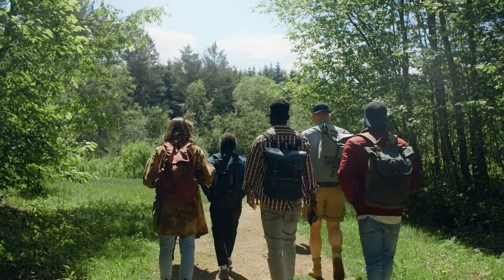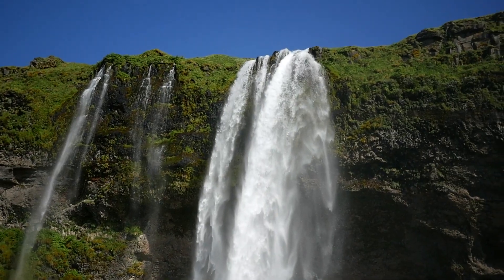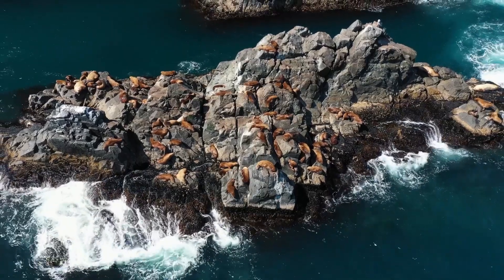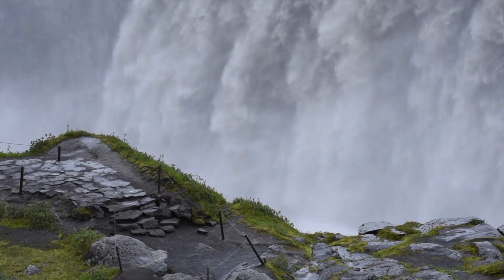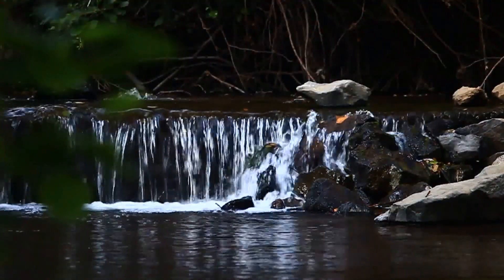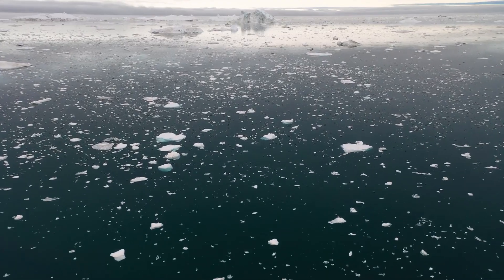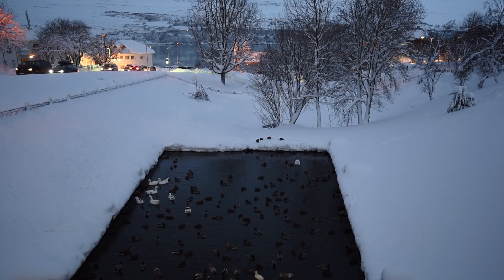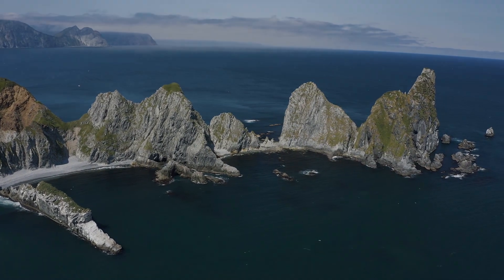A road less traveled exploring iceland's ring road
adventure travel nature mountains waterfall iceland Welcome, fellow adventurers, to our YouTube channel! Today, we embark on an unforgettable journey along Iceland's iconic Ring Road. Buckle up as we explore the breathtaking landscapes, hidden treasures, and captivating wonders that await us on this epic expedition.